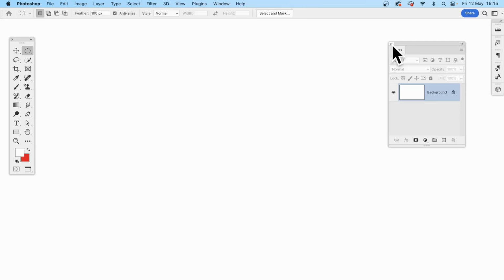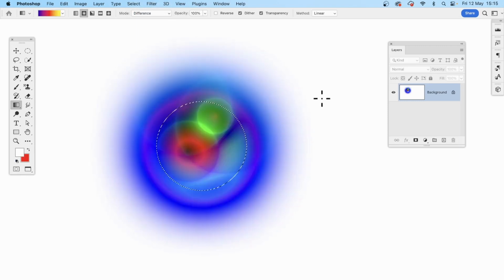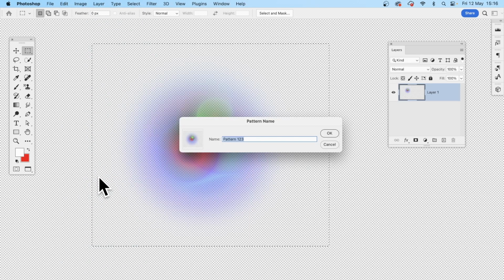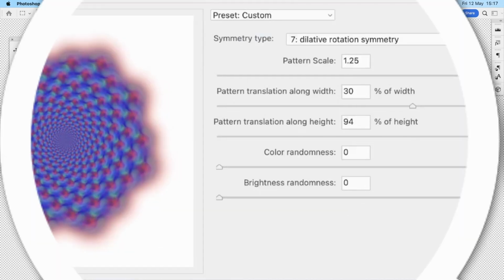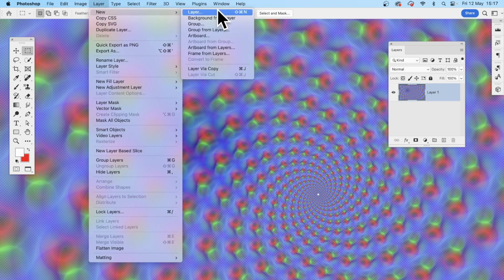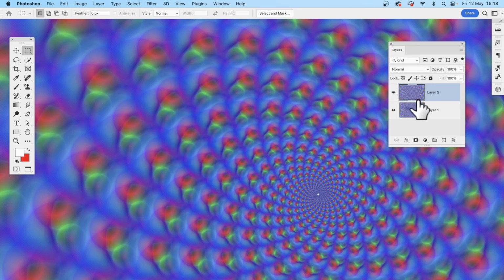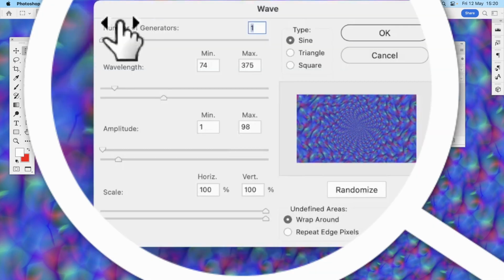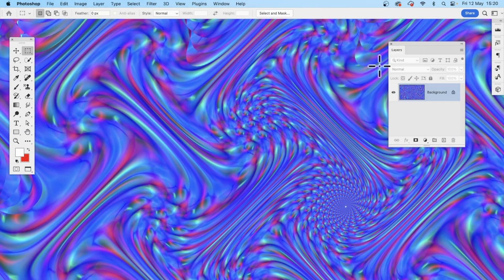How To Create Radial Patterns In Photoshop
Adobe Photoshop CC 2023 | This is quick tutorial on creating designs based on a feathered pattern selection and radial symmetry pattern fills in Photoshop combined with filter effects such as wave
Doc : 2660 x 1536 300 ppi RGB 8 bit white background